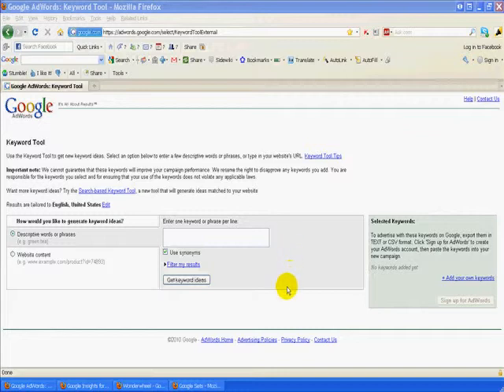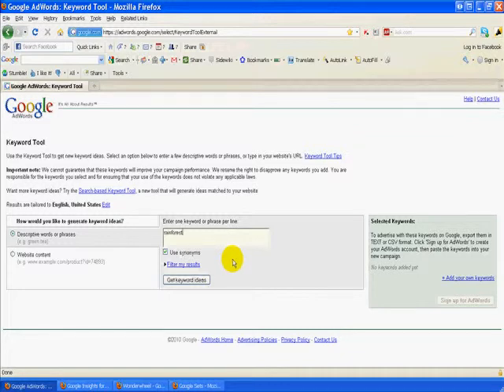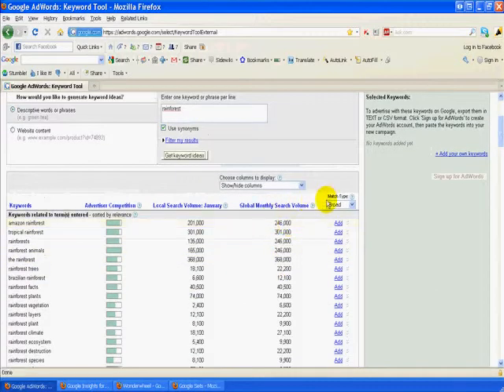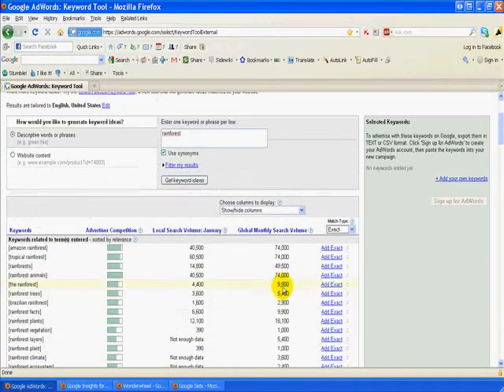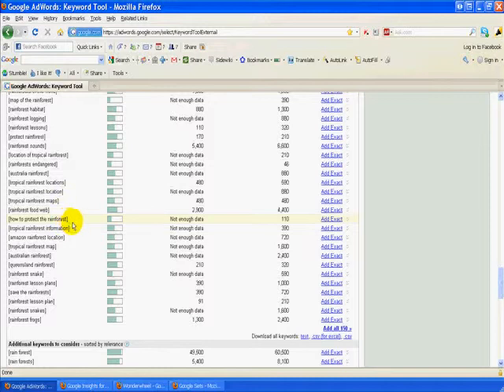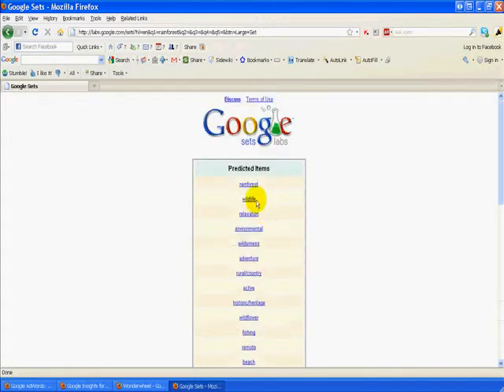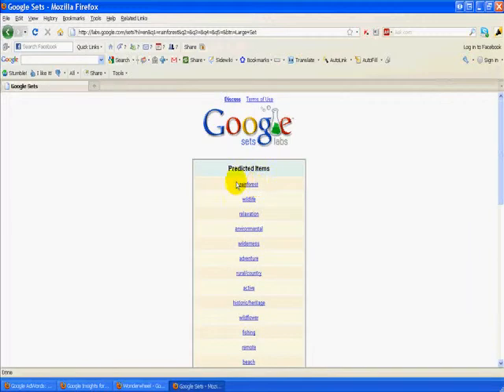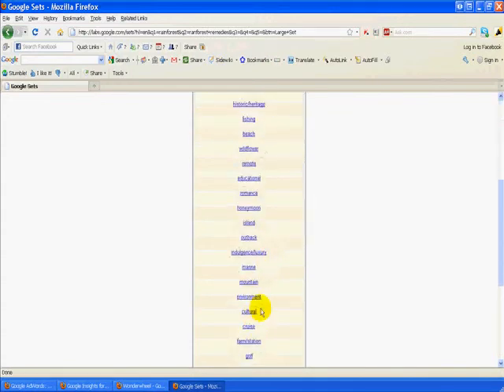Article Marketing Research.avi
This video points out two of 4 Google tools that can be used to find keywords and thematic words for writing within a particular niche market.